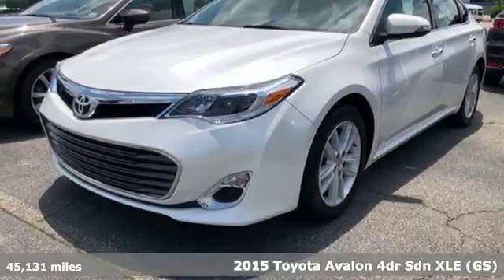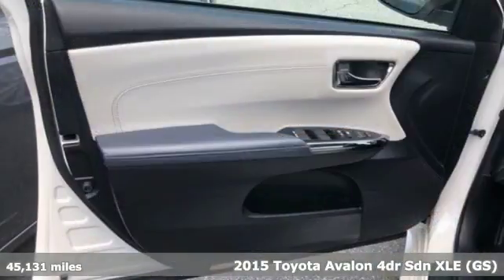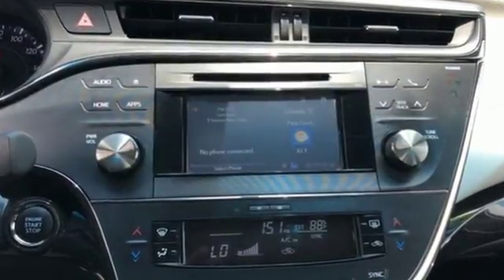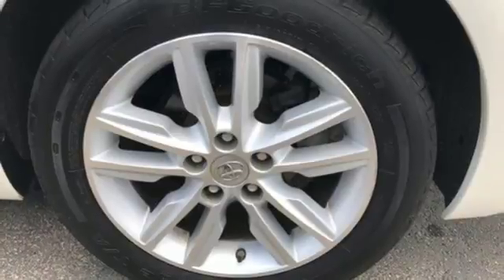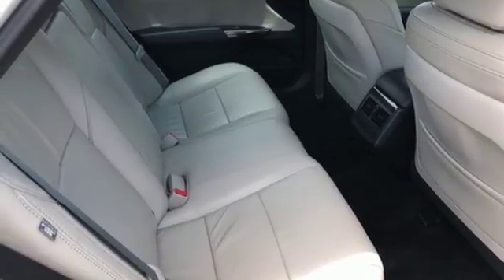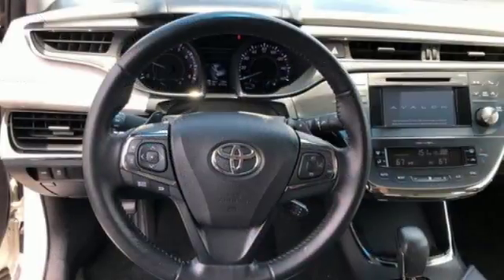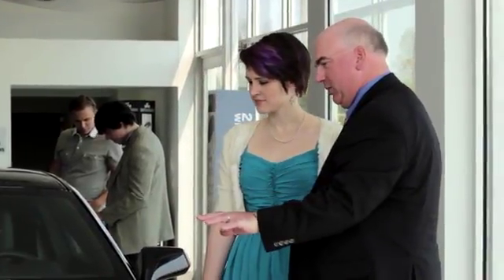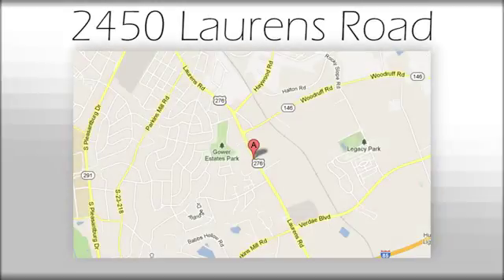Used 2015 Toyota Avalon Greenville SC Easley, SC 208404A - SOLD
Year: 2015
Make: Toyota
Model: Avalon
Trim: XLE
Engine: 3.5L V6 DOHC Dual VVT-i 24V
Transmission: 6-Speed Automatic ECT-i
Color: White
Mileage: 45131
Stock #: 208404A
VIN: 4T1BK1EB8FU154603

Address:
2450 Laurens Rd